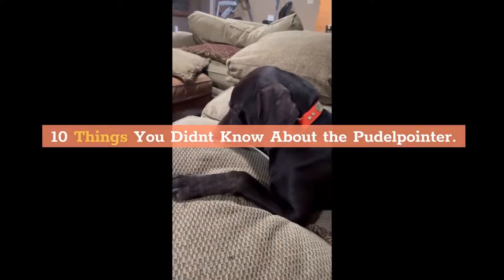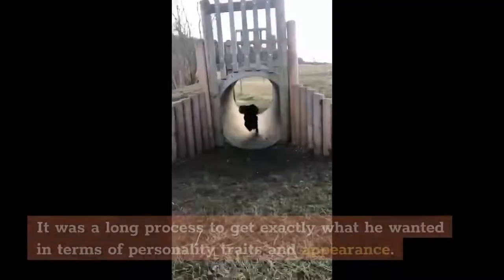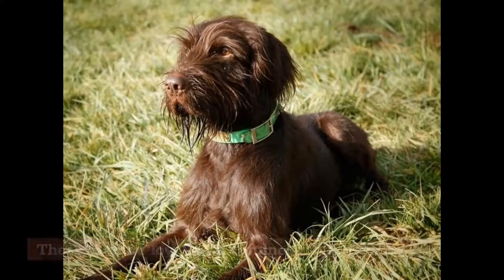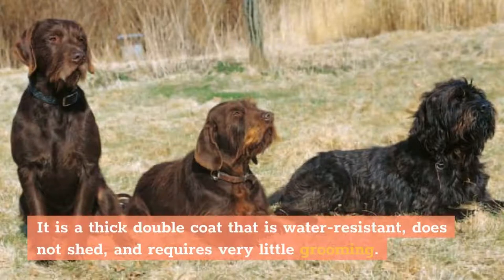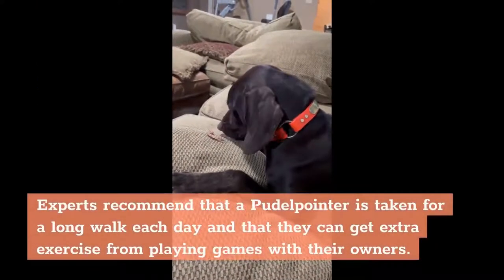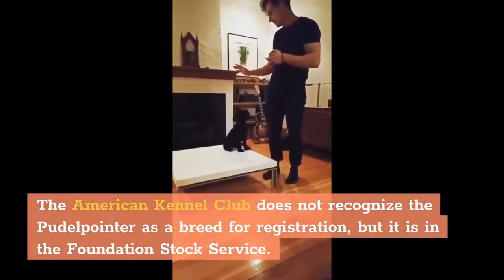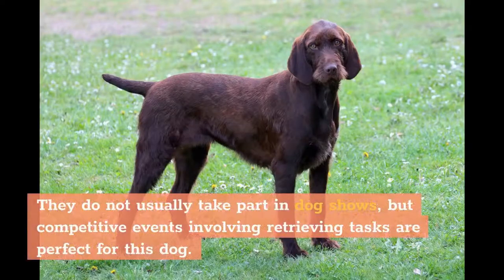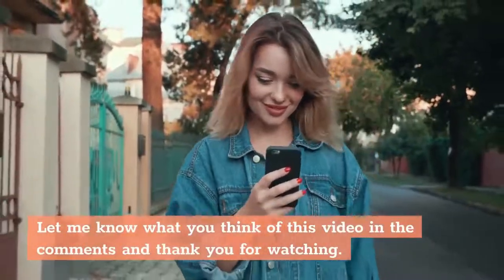Pudelpointer Dog Breed: 10 Amazing Facts You Must Know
Hi, In this video, we are talking about pudelpointer facts

Chapters of this video:

0:00 - Intro
0:26 - Fact 1
0:55 - Fact 2
1:18 - Fact 3
1:36 - Fact 4
1:56 - Fact 5
2:12 - Fact 6
2:32 - Fact 7
2:53 - Fact 8
3:23 - Fact 9
3:41 - Fact 10